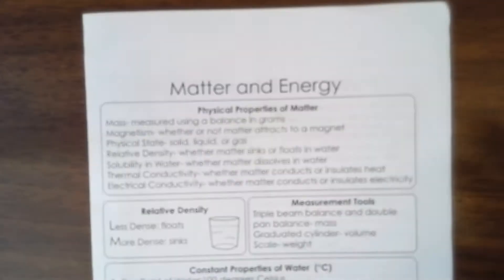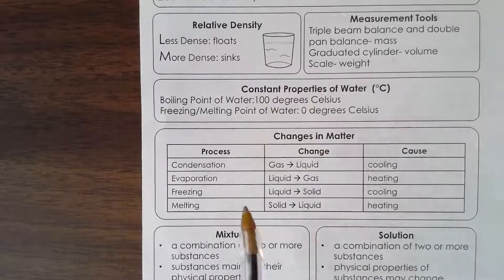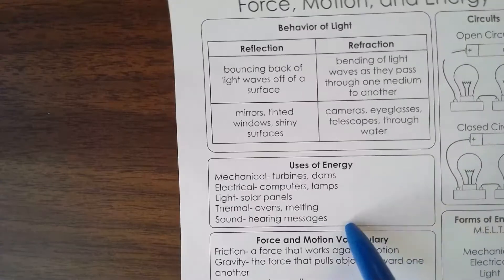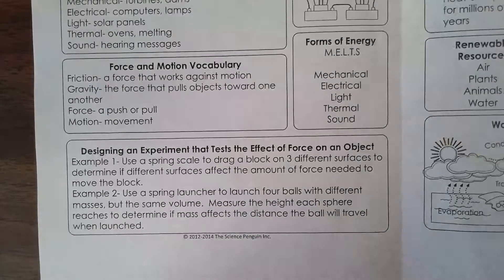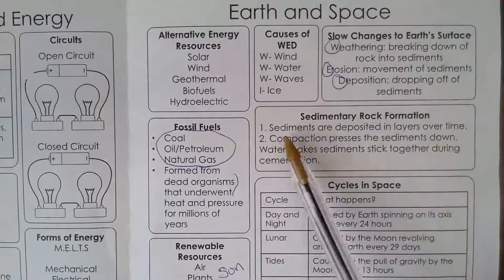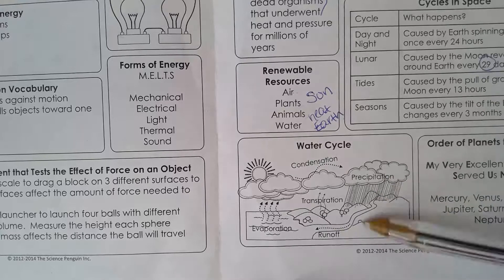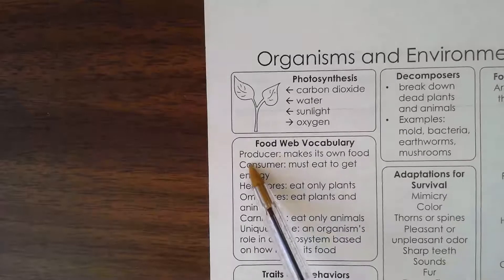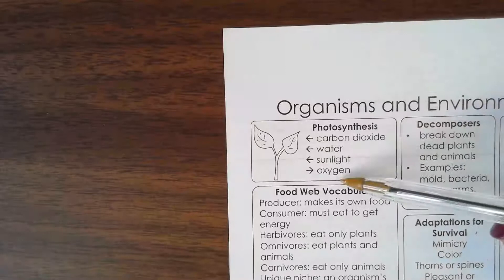Review for Benchmark